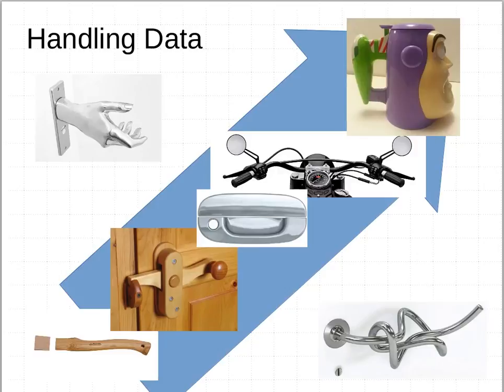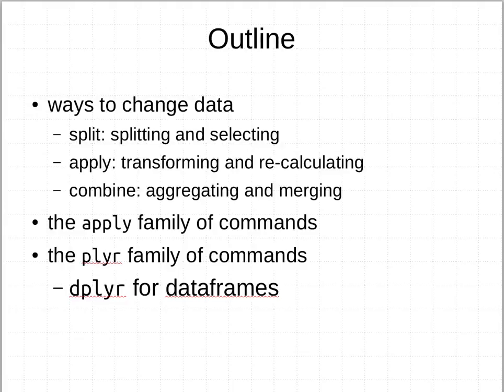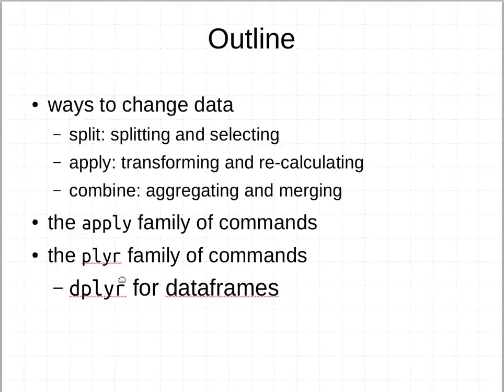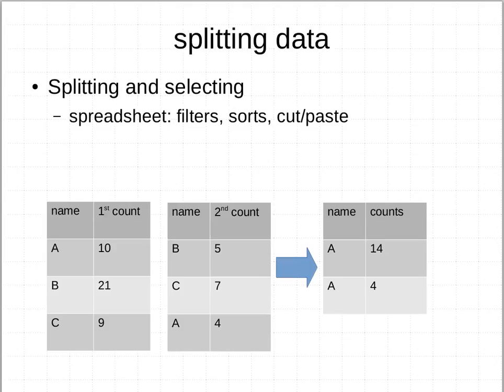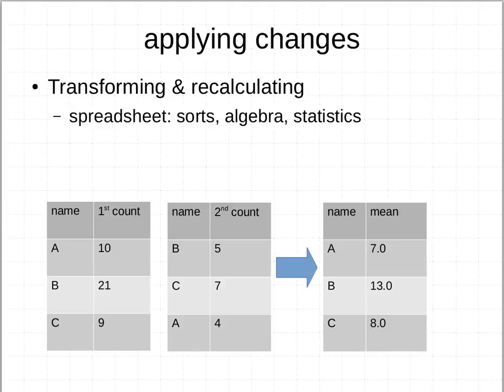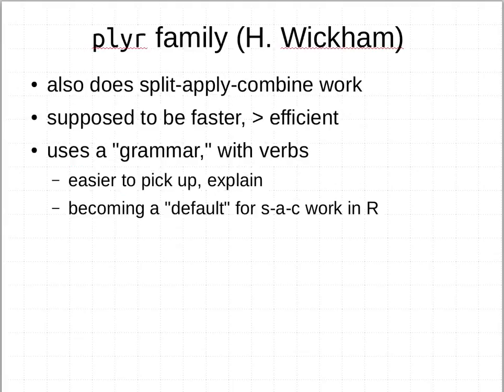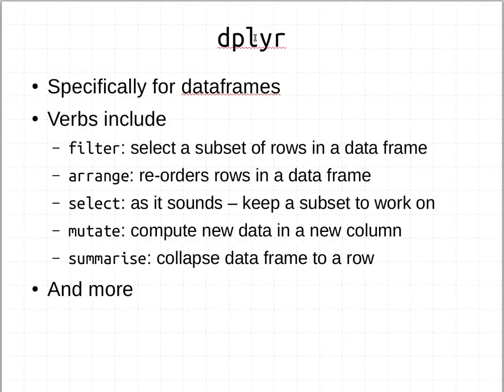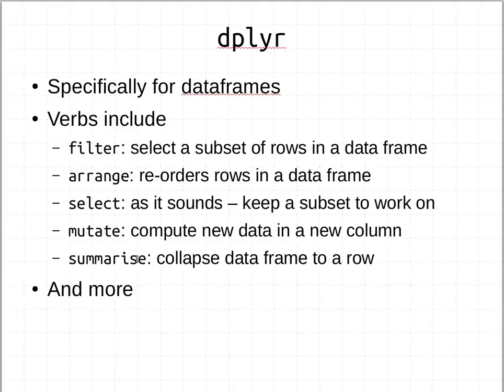Intro to Handling Data in R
recorded lectures for class